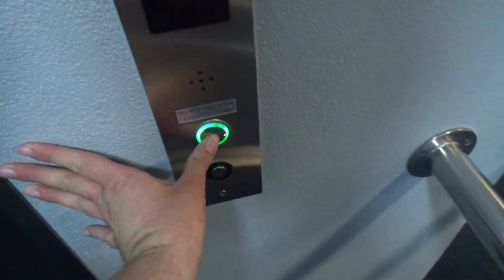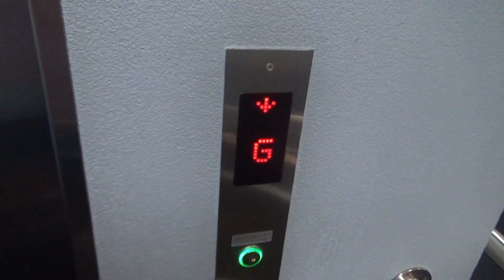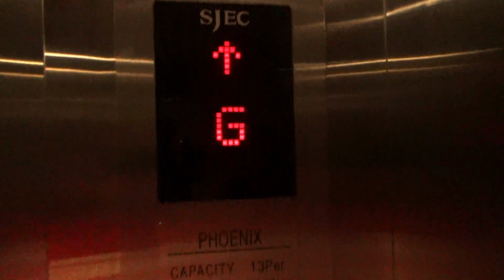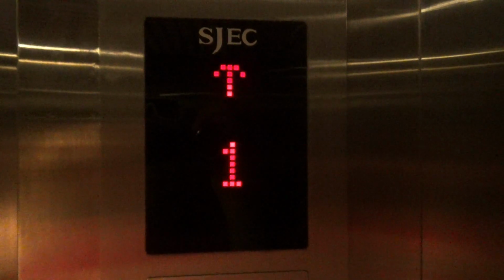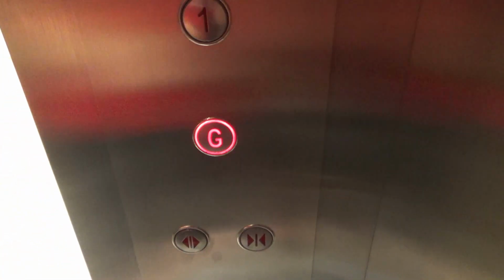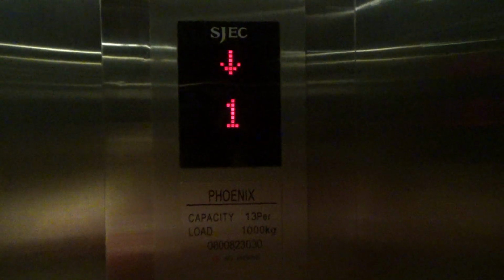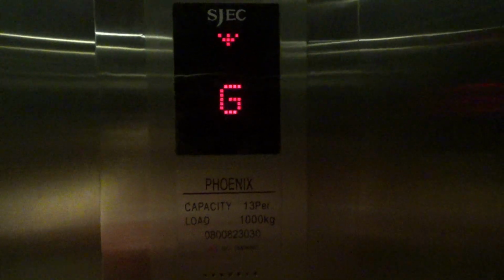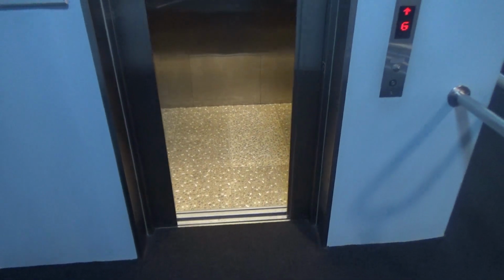SJEC (Generic) MRL Traction Lift | Levin Library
The only lift you can ride on a Sunday in Levin (from 1pm). this lift was installed by the generic company, Phoenix. This is actually my second SJEC, the other being located in Paraparaumu, and also supplied by Phoenix